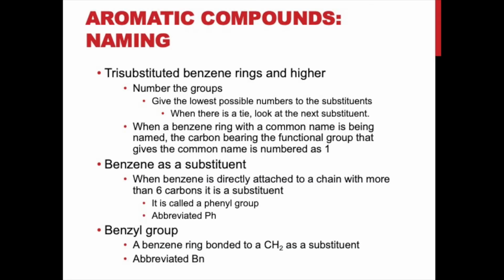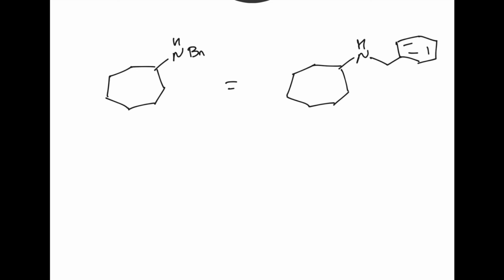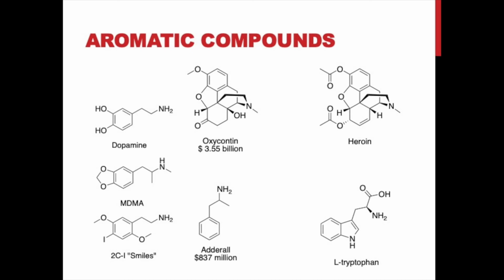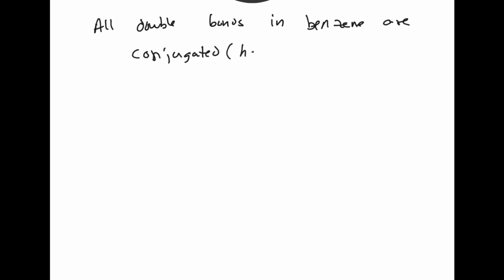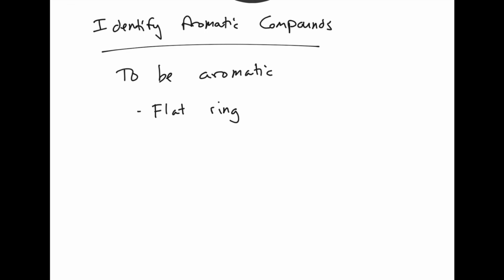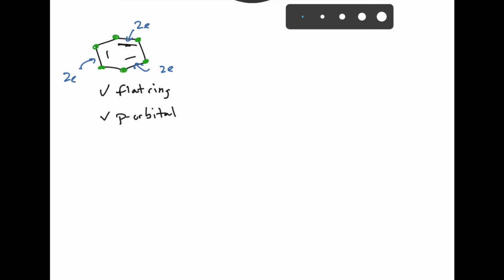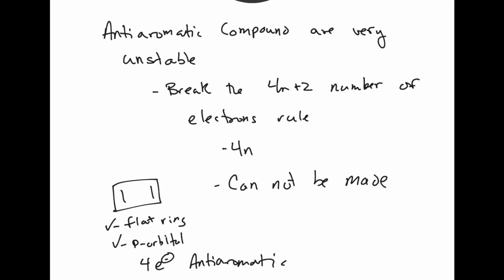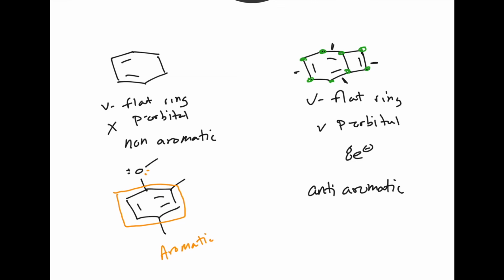Slide Set 2 slides 4 9